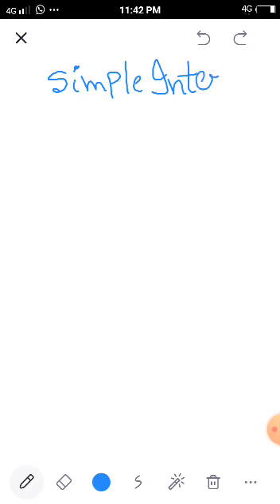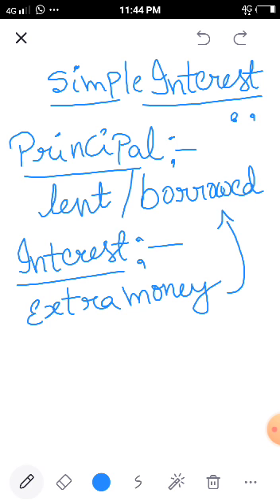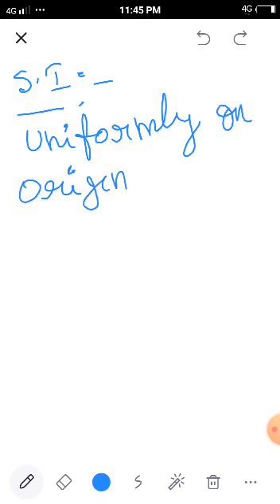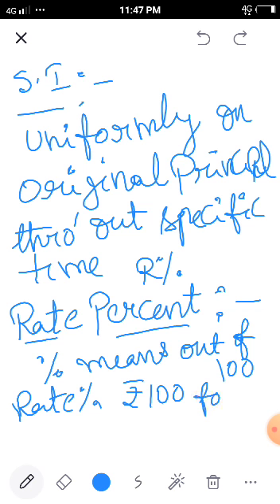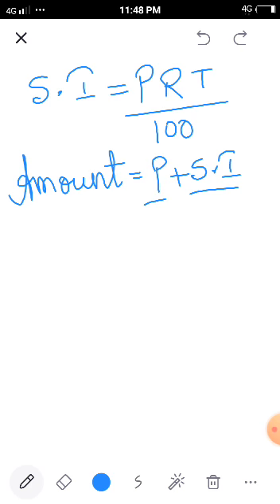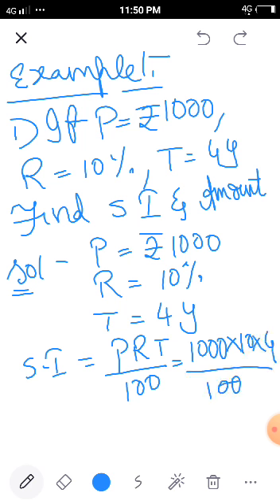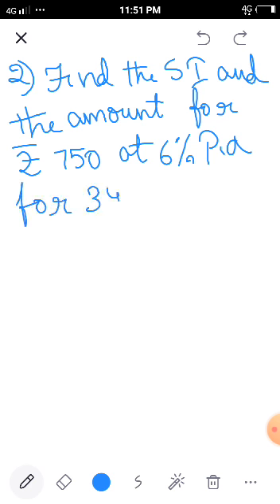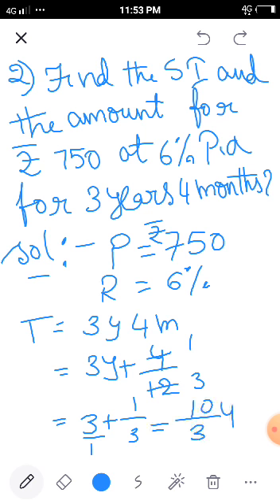CBSE VII Math Simple Interest 1